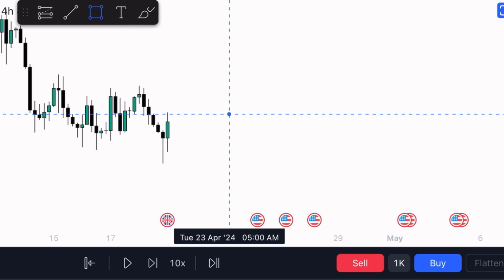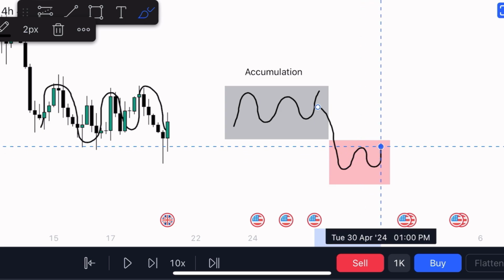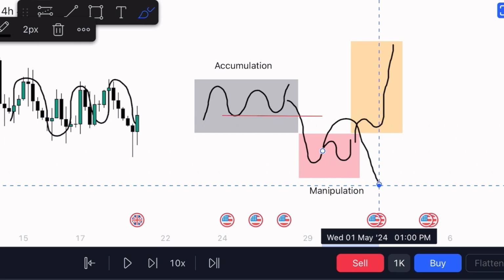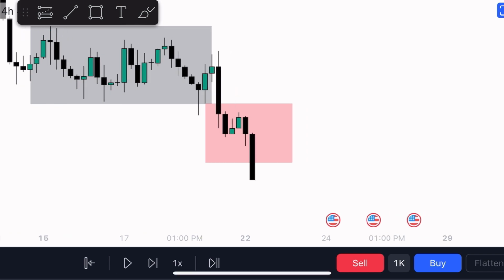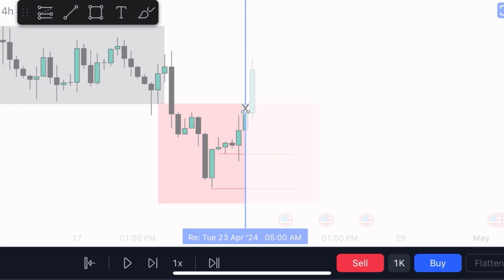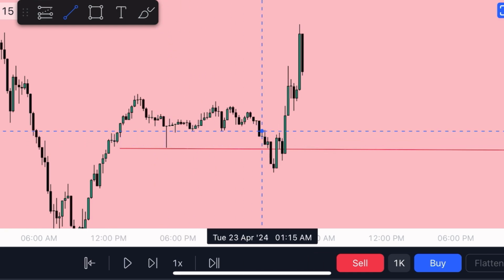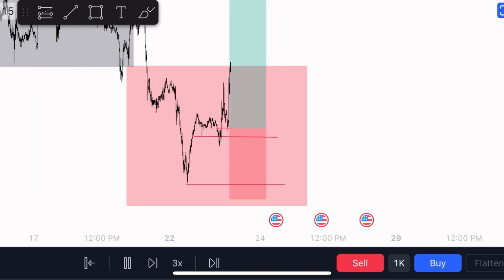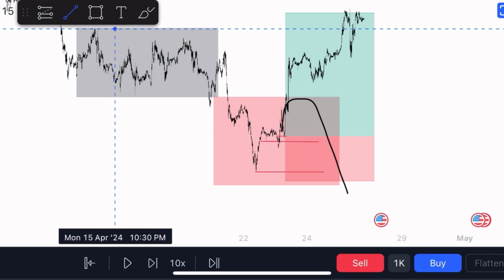AMD Trading Strategy | Accumulation Manipulation Distribution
po3 has been the go to strategy for most of the ict traders but there has always been a missing piece and in this lecture I'll explain how to use po3 trading strategy affectively by simply using some sweeps of swing highs and swing lows